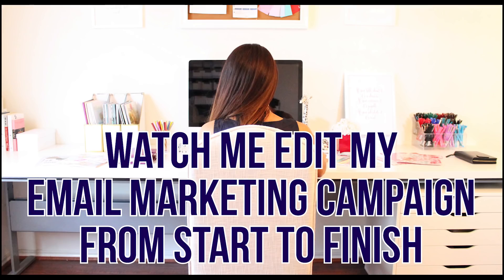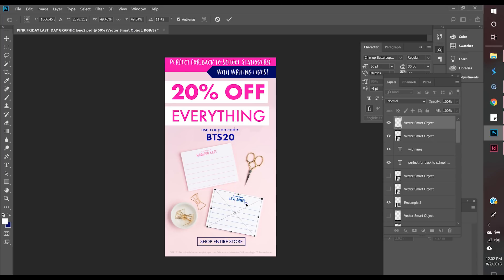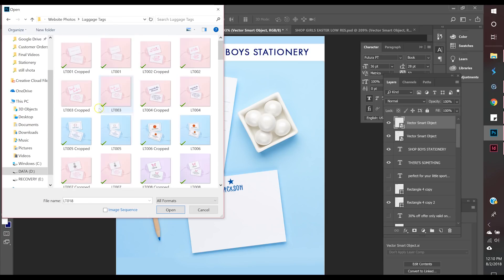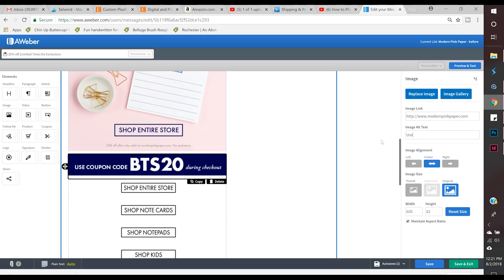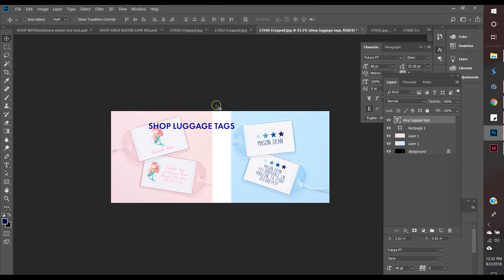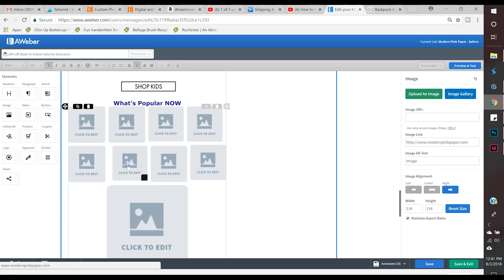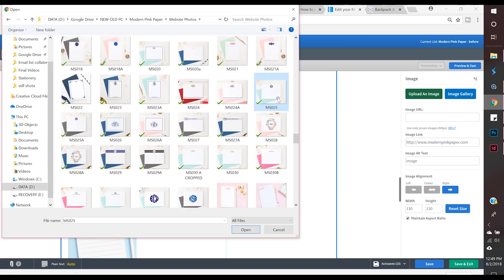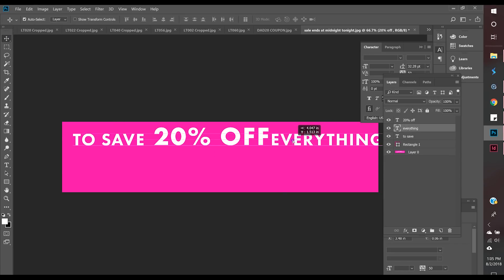Watch Me Create My Email Marketing Campaign in UNDER AN HOUR! | Aweber Email Campaign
In this video I create an email marketing campaign from start to finish. This includes editing the graphics and deciding what items will be going in my email and why. I personally use Aweber, but if you are just starting out, I'd recommend Mailchimp as its a more cost effective solution.

1. Write a clear and compelling subject line
2. Test, test, test!
3. make sure graphics are enticing
4. all photos are clickable and lead to relevant results
5. send your email when your target customer will most likely engage with it
6. give them a sense of urgency, when does your sale end?
7. save graphics from previous email campaigns to make for easy editing for future graphics/campaigns

HOME OFFICE PRODUCTS I USE:
Brother printer
Ink for Brother Printer
Canon g7X
Canon T3i

STATIONERY RELATED TOOLS I USE:
Canon printer
Paper chopper (heavy duty)
Paper trimmer
Packaging supplies

MY SHIPPING SUPPLIES
Dymo 4xL
Shipping Packages

FAVORITE BOOKS AT THE MOMENT:
The Magnolia Story
Blue Ocean Strategy
I Will Teach You To Be Rich
You are a Badass at Making Money